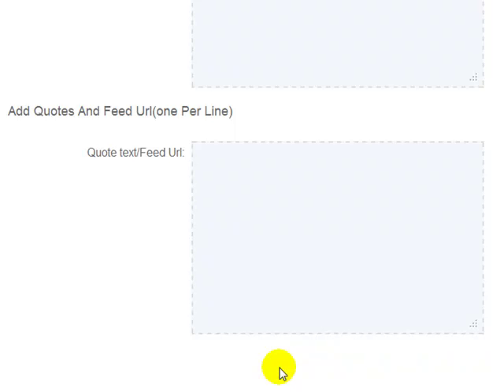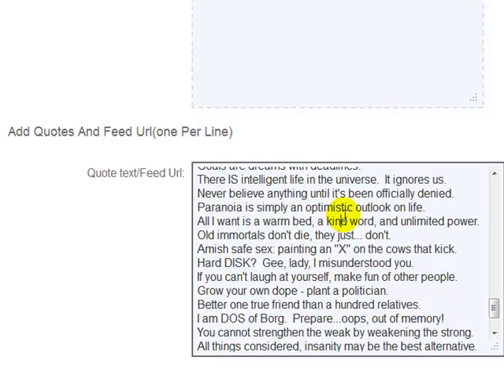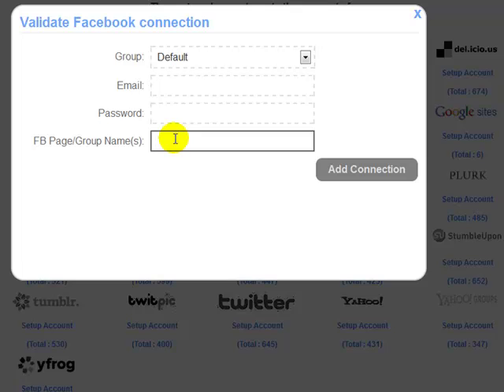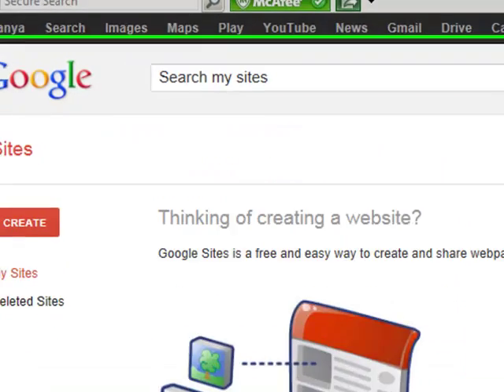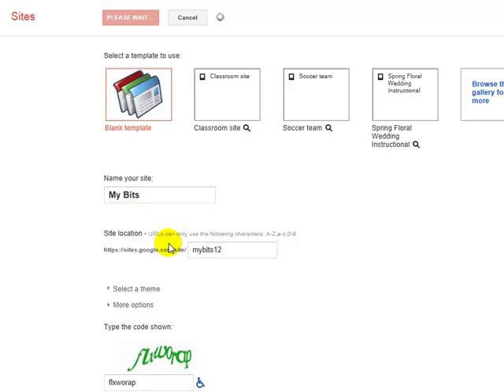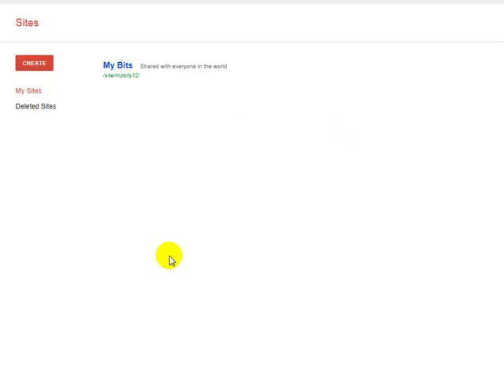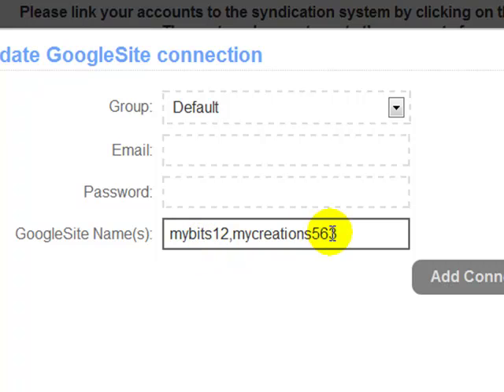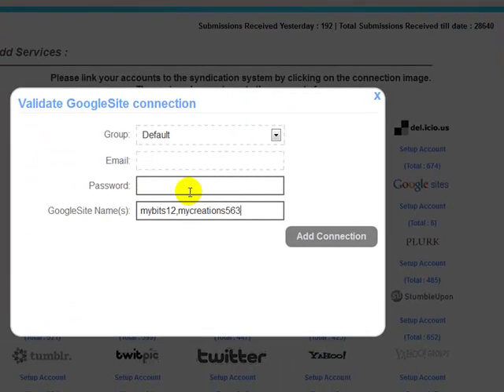SociSynd Update - Page Rank 9 Social Site Added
social media syndication system update just added google sites which is a page rank 9 social site to the list of available connections.

get top google rankings using social media syndication with SociSynd